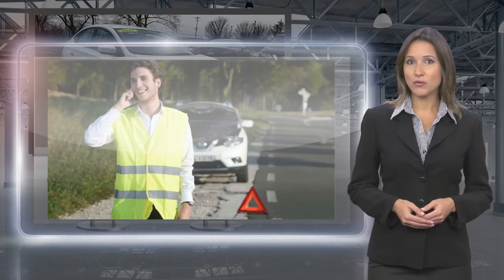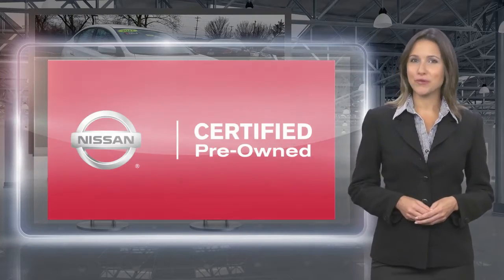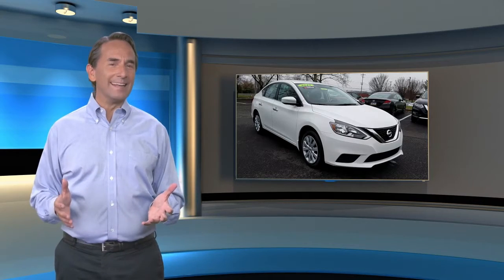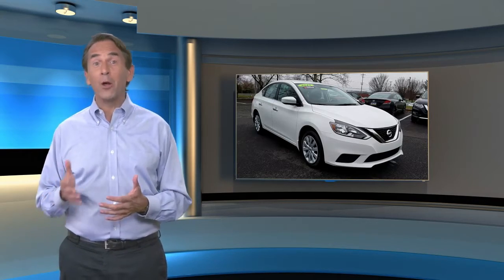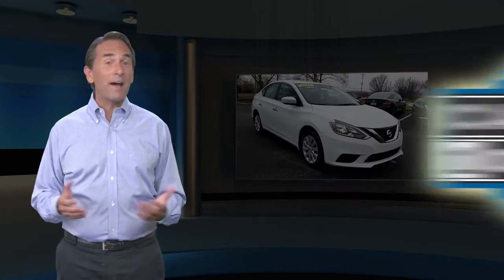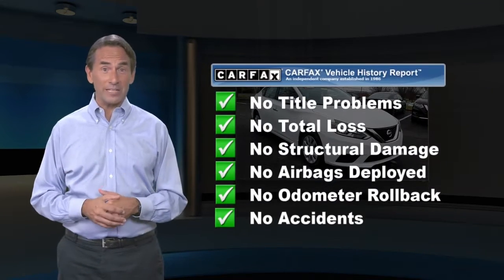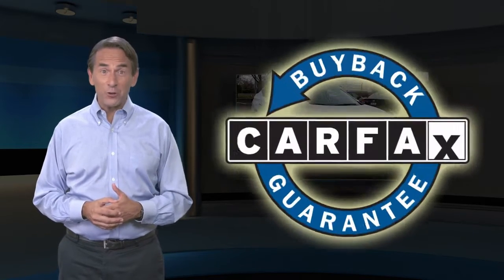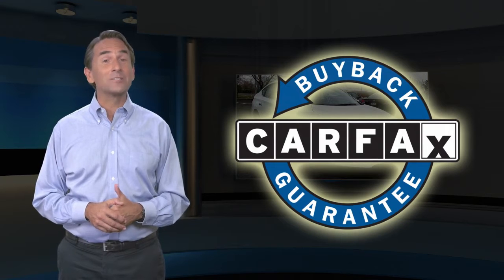Certified 2017 Nissan Sentra S, Montgomeryville, PA PN6882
Montgomeryville Nissan

This is a 2017 Nissan Sentra S . This Sentra is Certified Pre-owned and comes with a Nissan Certified Pre-owned Warranty which is INCLUDED in the price!! CARFAX 1-Owner! Value priced below the market average! Only 26,815 miles which is low for a 2017! *br* *br* This Sentra, has a great Fresh Powder exterior, and a clean Charcoal interior! *br* *br* Recently underwent a rigorous pre-buy inspection. *br* -New Front Brakes*br* -New Rear Brakes*br* -New Wiper Blades*br* -New Engine Air Filter*br* -New Cabin Air Filter*br* -Professionally Detailed*br* *br* This model has many valuable options Bluetooth, Aux. Audio Input, Automatic Headlights, Keyless Entry, Power Locks, Power Windows, Steering Wheel Controls, Cruise Control, Rear Bench Seats, and Automatic Transmission. *br* *br* On top of that, it has many safety features Security System, Tire Pressure Monitors, Traction Control, Brake Assist, Stability Control, and ABS Brakes. *br* Save money at the pump, knowing this Nissan Sentra gets 37.0/29.0 MPG! *br* *br* Call to confirm availability and schedule a no-obligation test drive!  We are located at 991 Bethlehem Pike, Montgomeryville, PA 18936. *br* *br* Benefits of buying a Certified Pre-Owned Nissan include: 7-year/100,000-mile limited warranty, 24-hour Emergency Roadside Assistance, Car Rental Reimbursement and Towing Benefit, Genuine Nissan parts, CARFAX Vehicle History Report, SiriusXM Satellite Radio with 3-month trial subscription, Optional Security+Plus Extended Protection Plan.

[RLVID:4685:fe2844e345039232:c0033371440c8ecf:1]